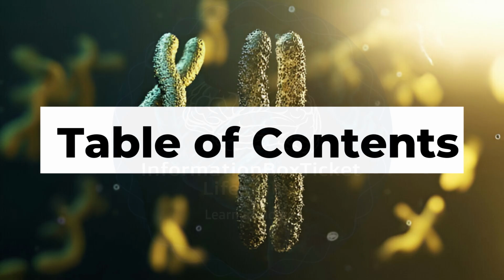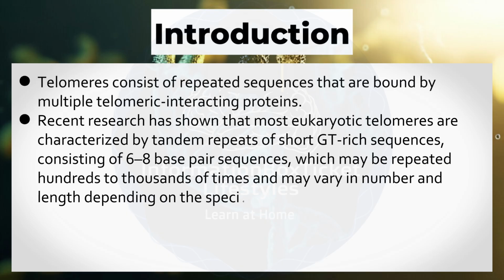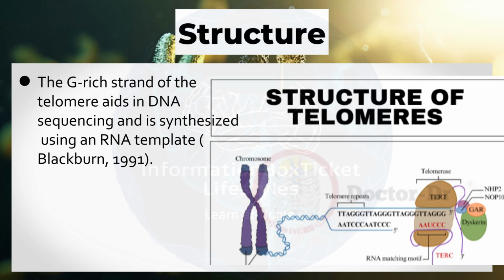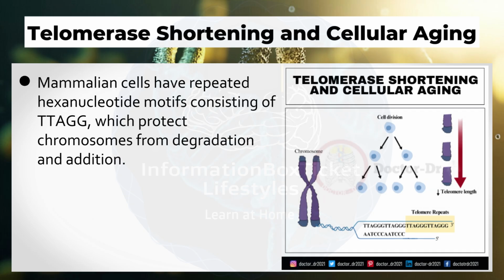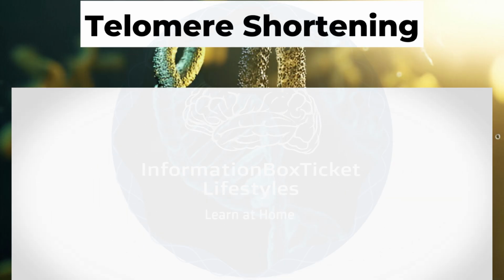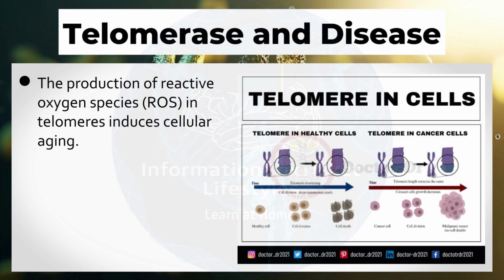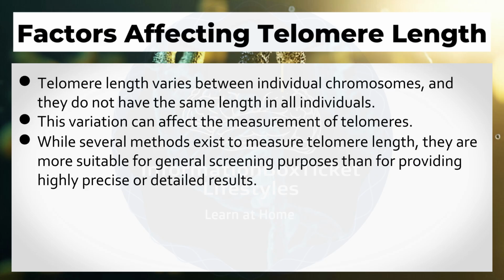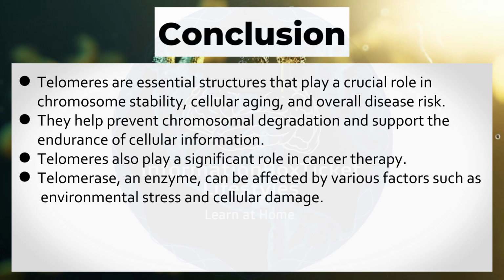Telomeres and Telomerase: Structure, Functions, & Aging | Molecular Biology & Biochemistry Lectures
In this video, we explore the fascinating world of telomeres and telomerase, crucial components in cellular aging, replication, and disease prevention. We delve into the structure and functions of telomeres, the role of telomerase in maintaining chromosomal stability, and how telomere shortening contributes to aging and disease. Learn how telomeres impact cancer development, and discover potential future therapies focused on extending telomeres for healthier aging. Tune in for a comprehensive understanding of these vital molecular structures and their role in genomic stability.

Key Topics:
- Introduction to Telomeres and Telomerase
- Structure of Telomeres and Chromosome Ends
- Telomerase and the End Replication Problem
- Telomere Shortening, Aging, and Disease
- Ethical Considerations and Future of Telomere Therapy

Timestamps:
0:59 - Introduction to Telomeres and Telomerase
2:31 - Structure of Telomeres
3:38 - Functions of Telomeres in Chromosomal Stability
4:18 - The End Replication Problem and Telomerase Function
5:28 - Telomere Shortening and Aging
7:19 - Telomerase: The Telomere-Maintaining Enzymes
8:21 - Telomerase's Role in Disease and Cancer
10:42 - Factors Affecting Telomere Length
11:29 - Ethical and Future Considerations
12:06 - Conclusion: The Future of Telomere and Telomerase Research